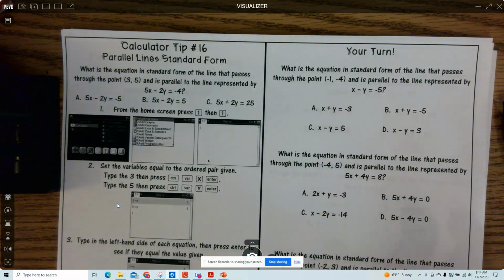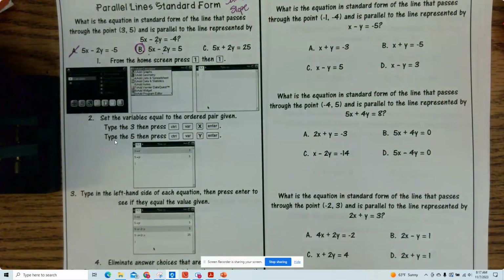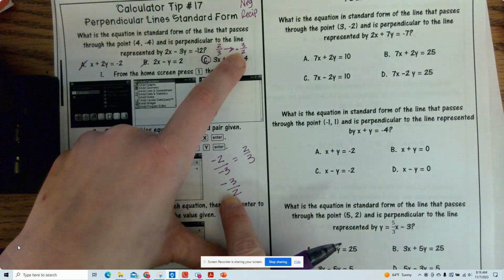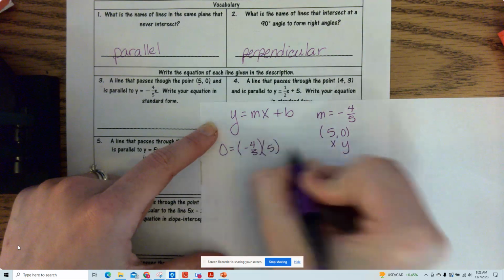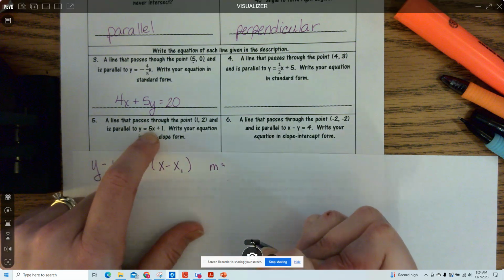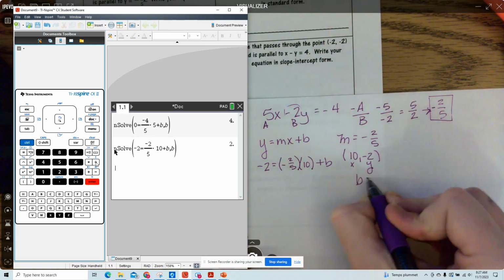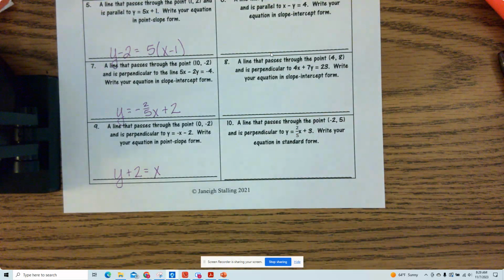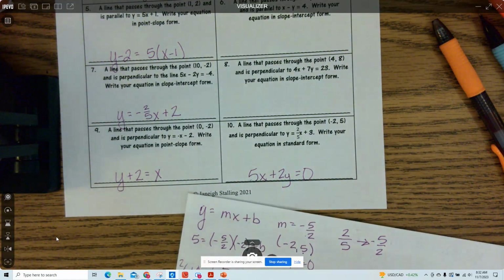November 7 - Lesson 4.7 Homework